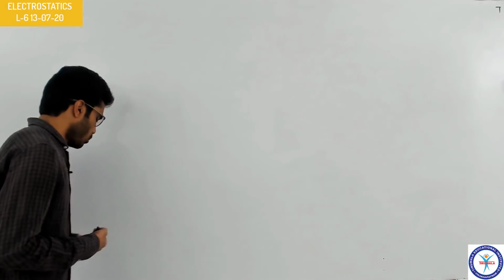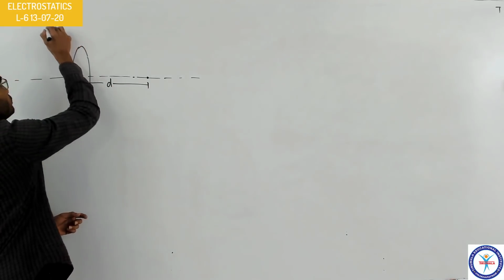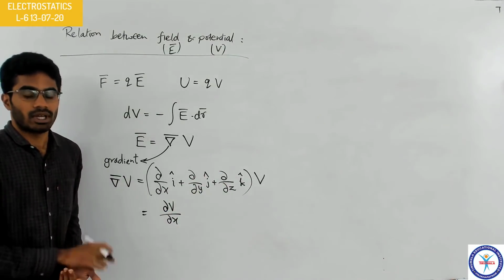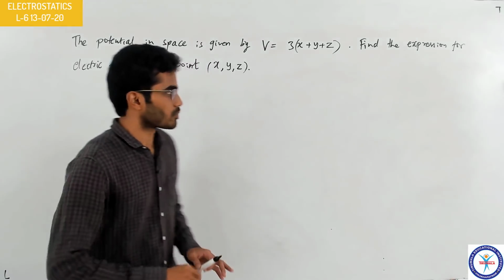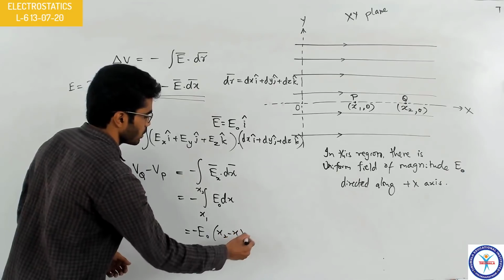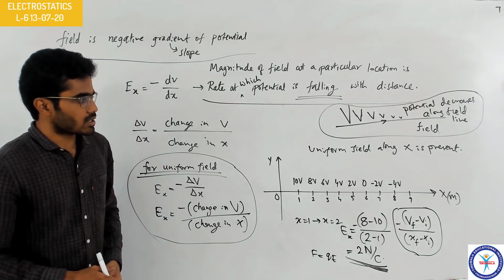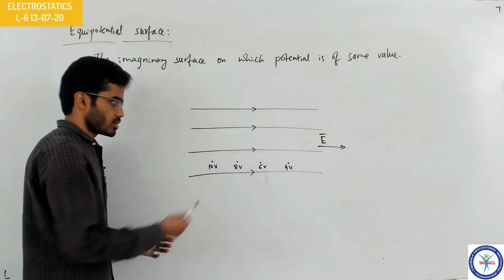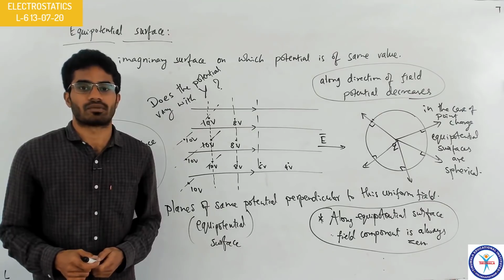ELECTROSTATICS L- 6 13- 07- 20